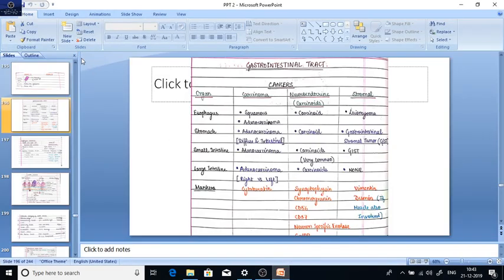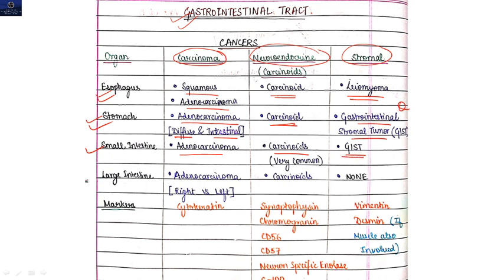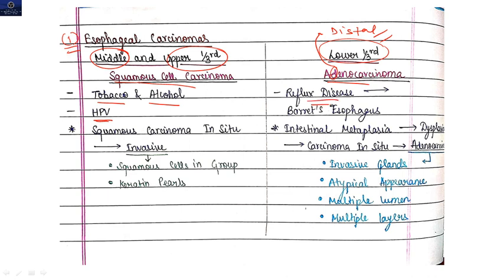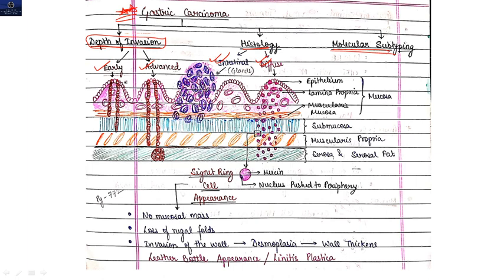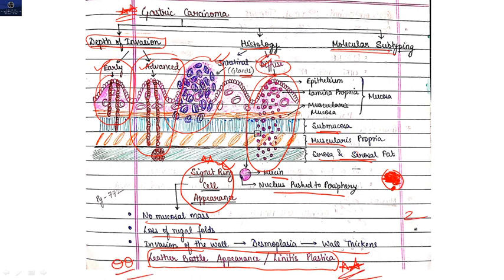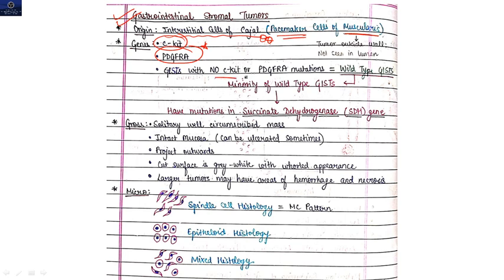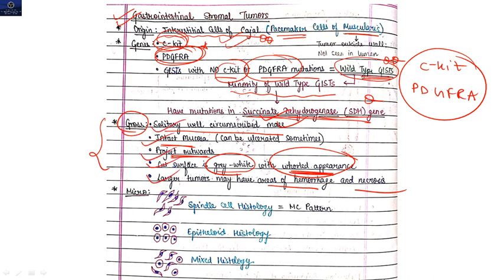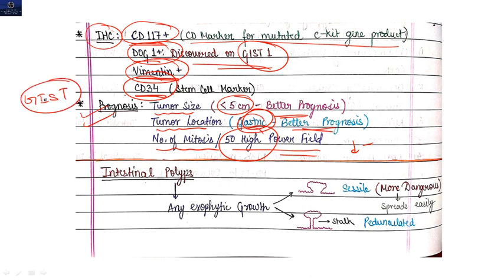GASTROINTESTINAL PATHOLOGY PART-1(OESOPHAGUS AND GASTRIC CANCER